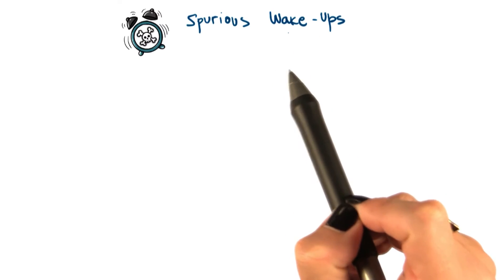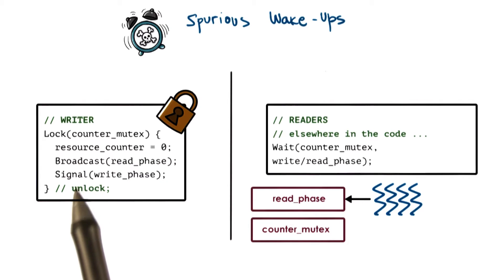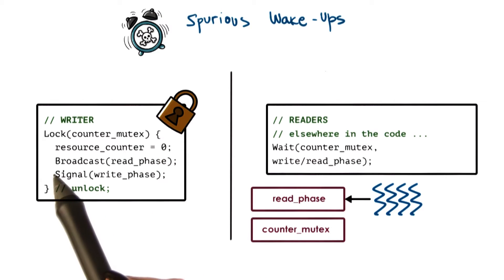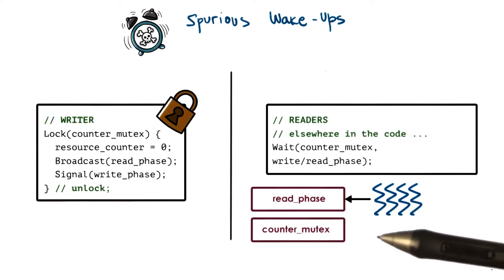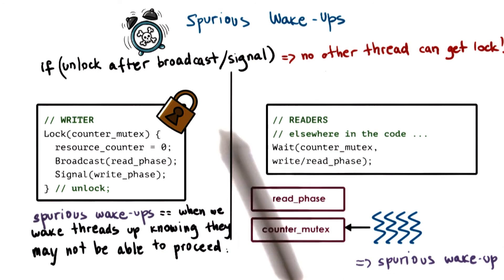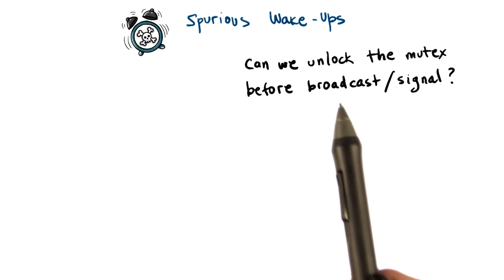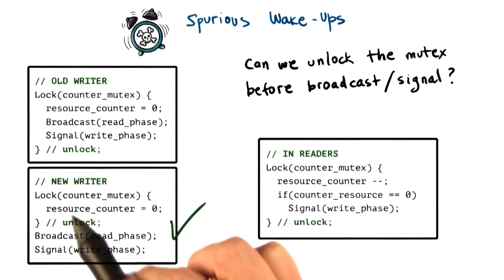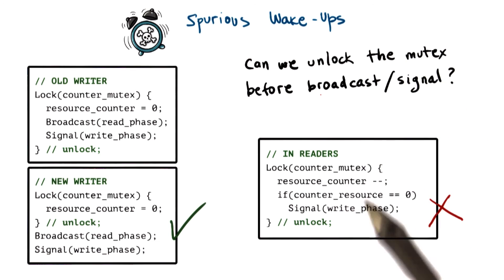Spurious Wake Ups